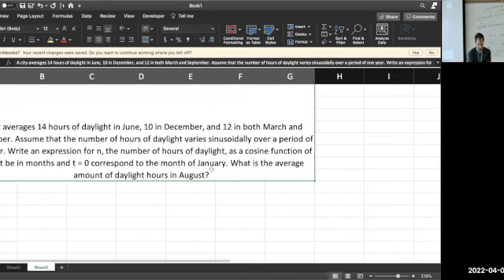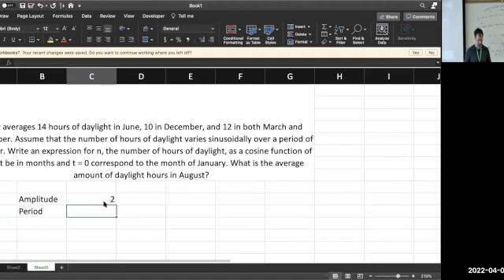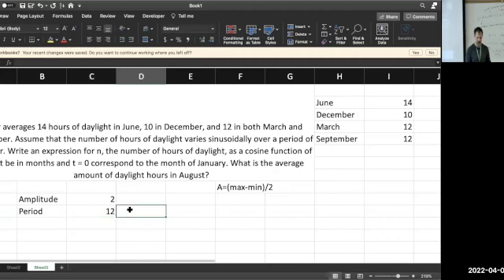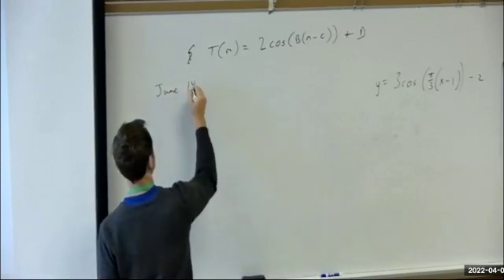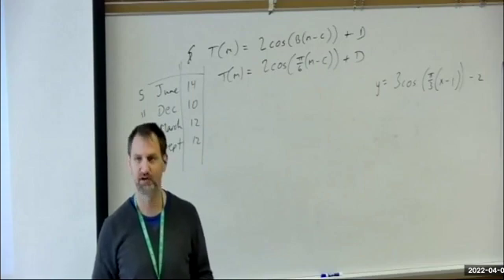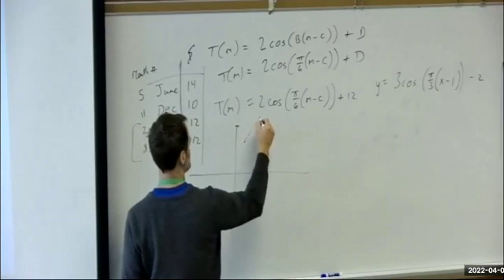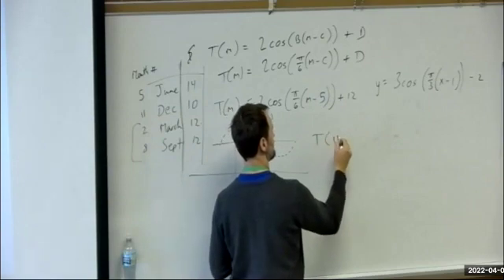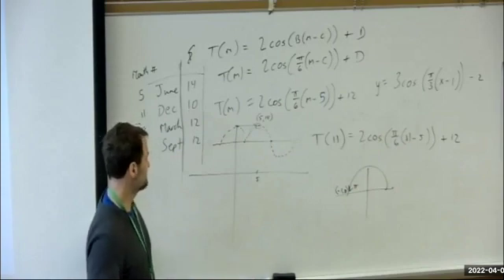Sinusoidal Word Problem